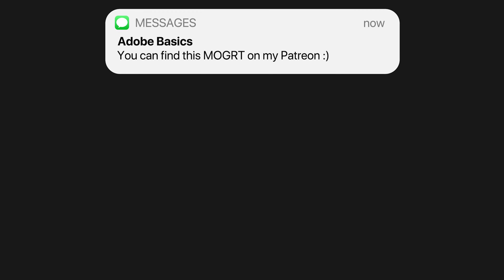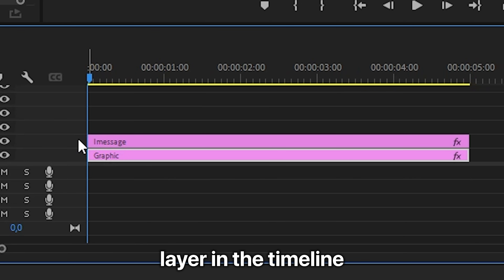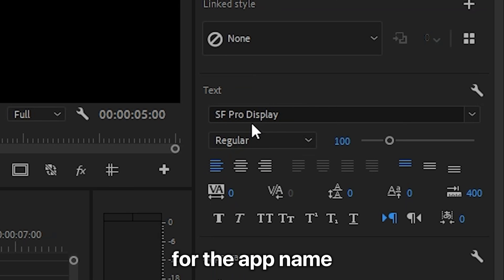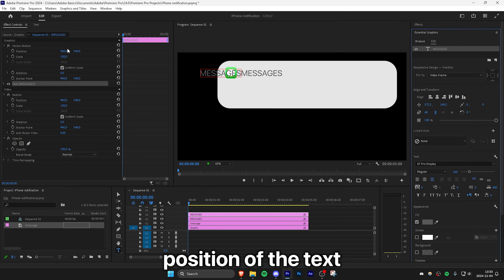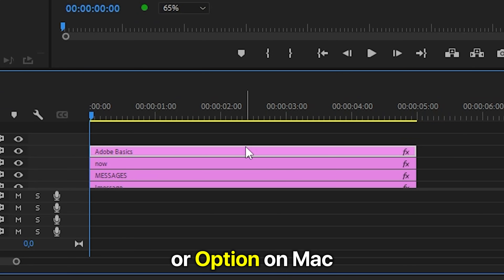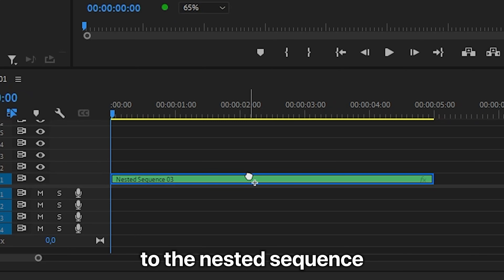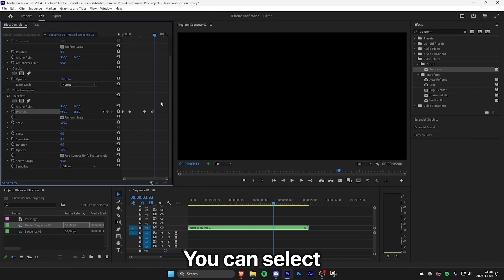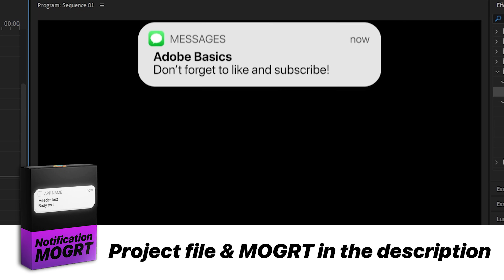How To Make iPhone Notification Animation in Premiere Pro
how to make notification animation in adobe premiere pro 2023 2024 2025

Chapters:
00:00 - iPhone Notification Animation Tutorial
00:31 - App Icon
00:48 - Notification Text
02:30 - Transparent Notification
02:37 - Animating the apple notification
03:26 - Smooth Animation